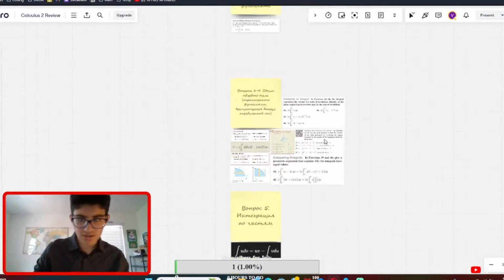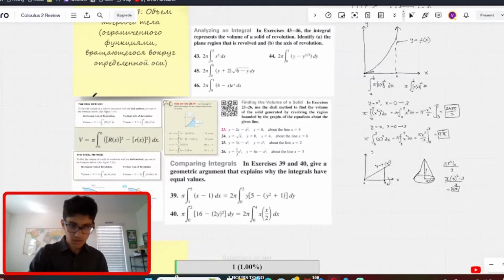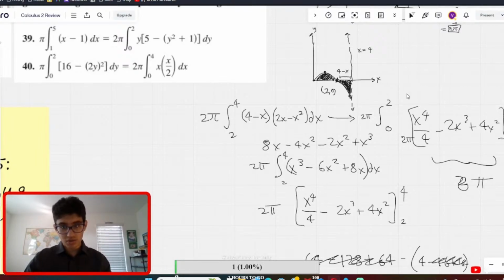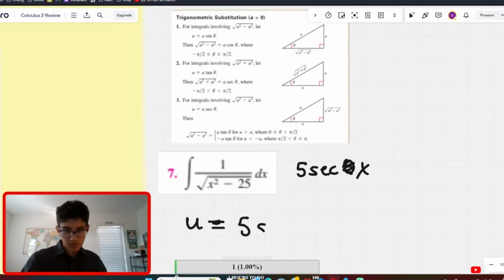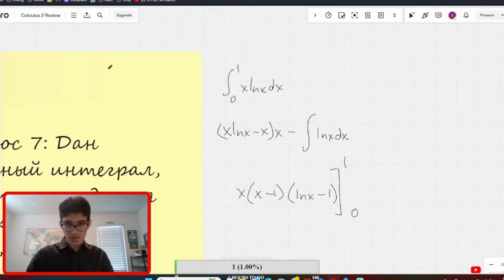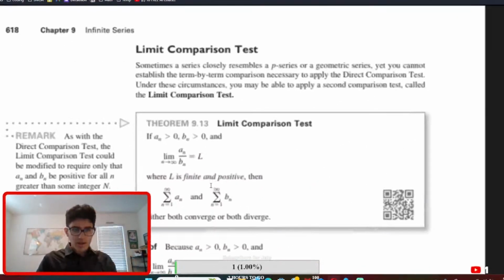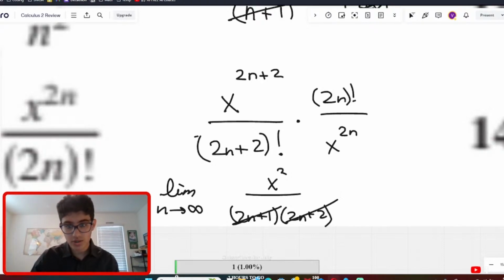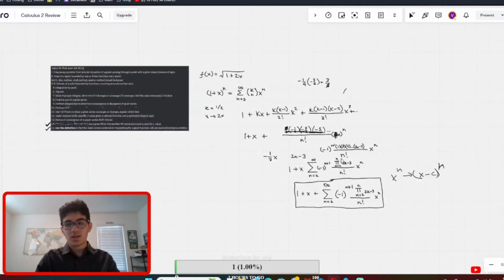Calc 2 Review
We'll go over Calc 2 concepts.